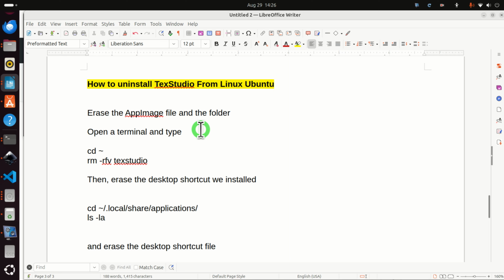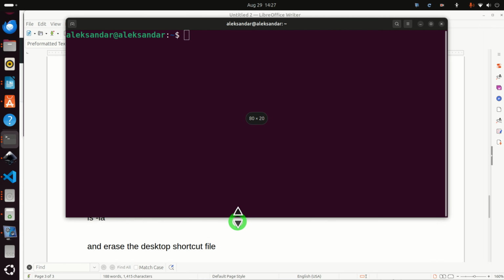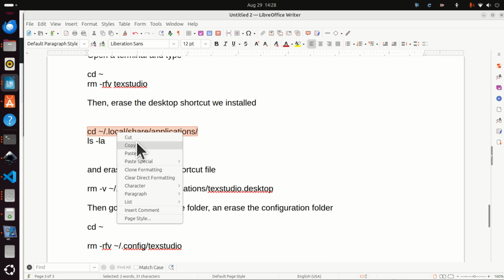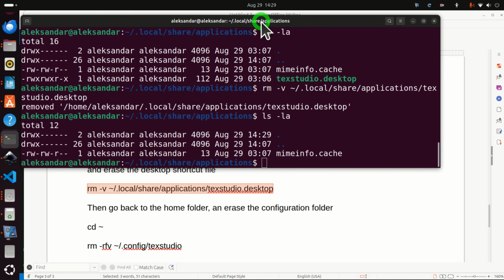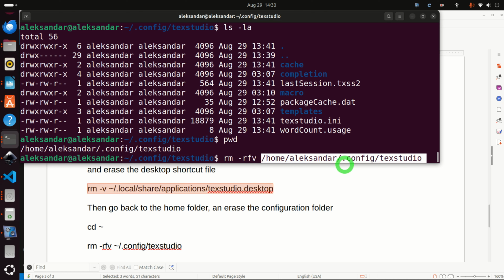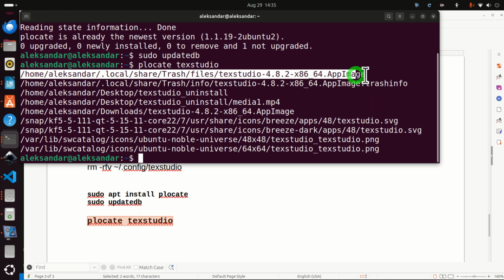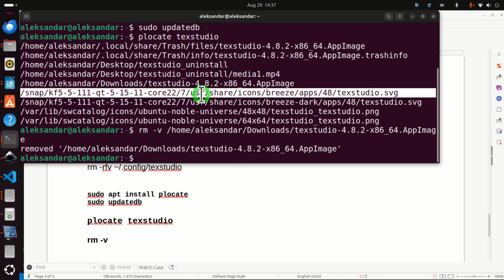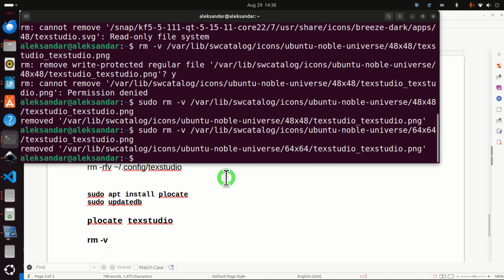How to Perform Clean Uninstall of TeXstudio Latex Editor in Linux Ubuntu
In this Latex tutorial, we explain how to perform clean and complete uninstall of TeXstudio latex editor in Linux Ubuntu 24.04. Although we are using Linux Ubuntu 24.04 everything explained in this tutorial applies to any other Linux Ubuntu version.